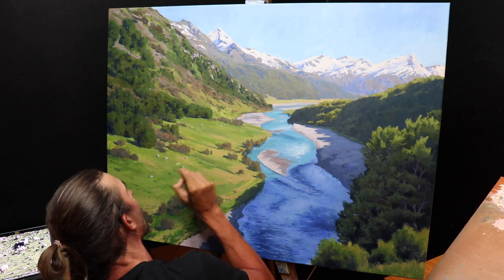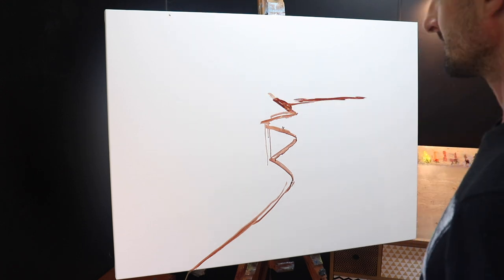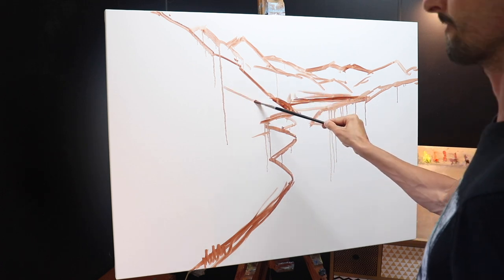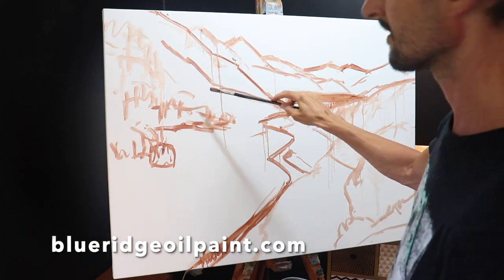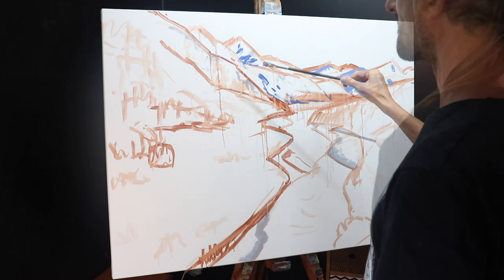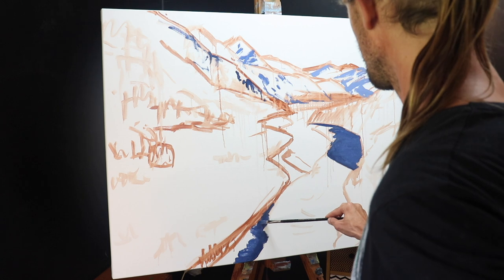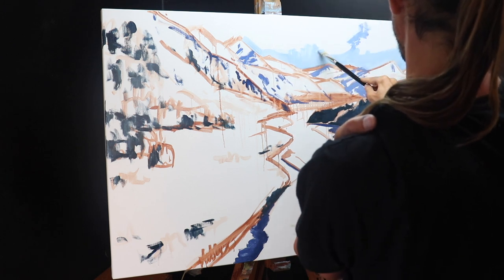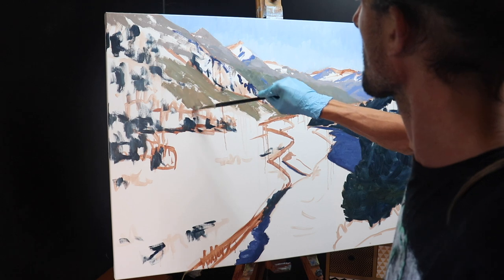How to Paint a Large MOUNTAIN LANDSCAPE in oils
In this video I will show you some of the process of how I painted a mountain landscape that measures 30" x 40". I explain how to create atmospheric perspective in this scene and I explain how I mixed some of the colours.

102-Pages